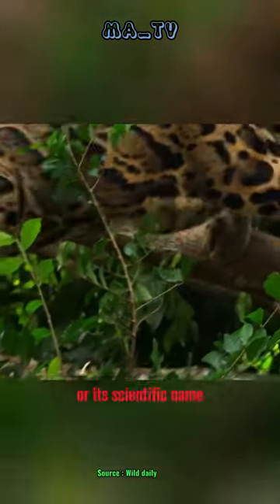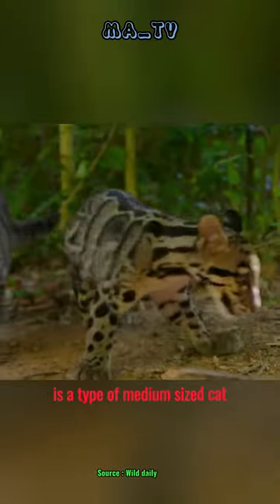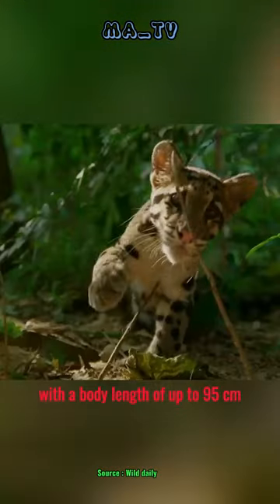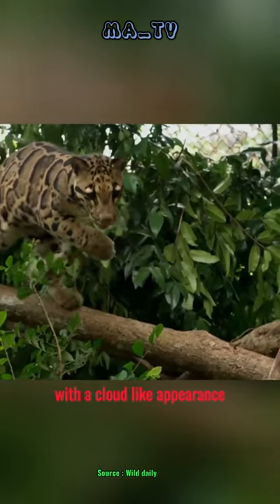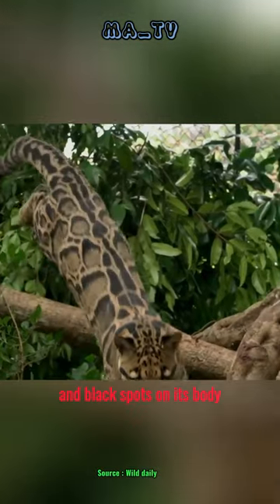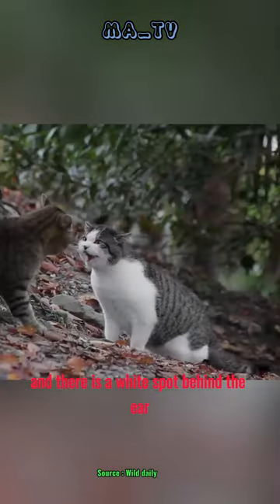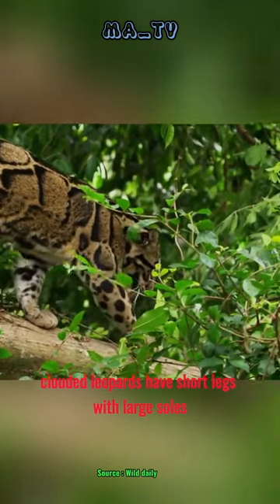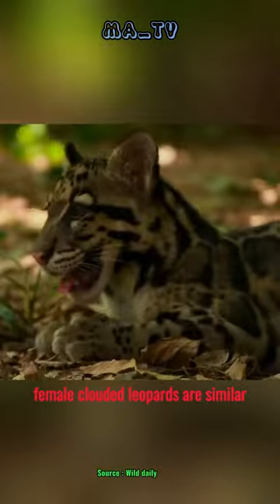about clouded leopards